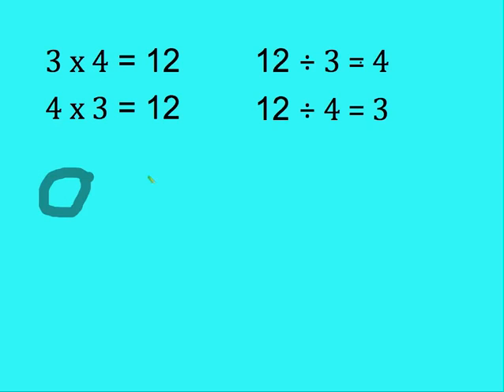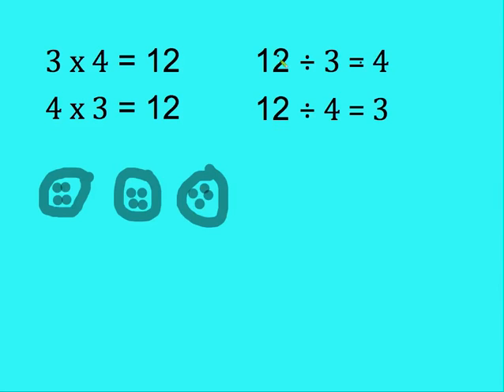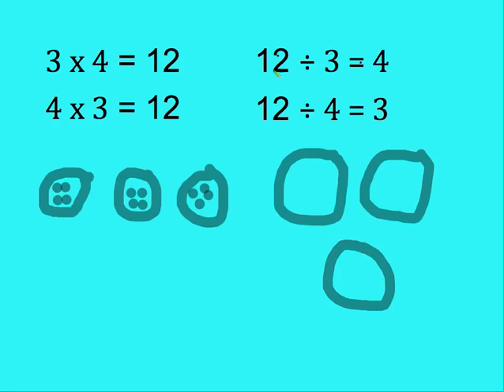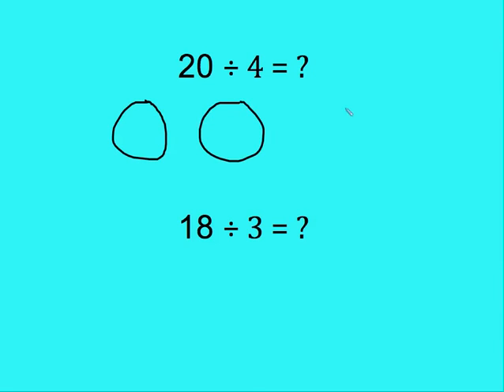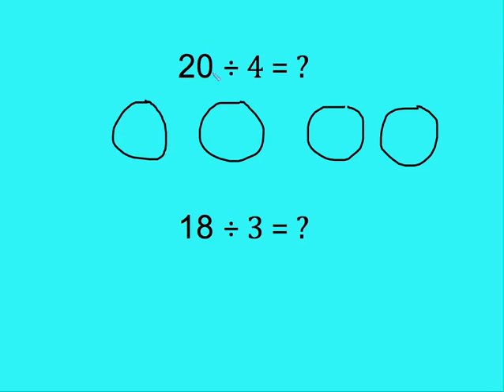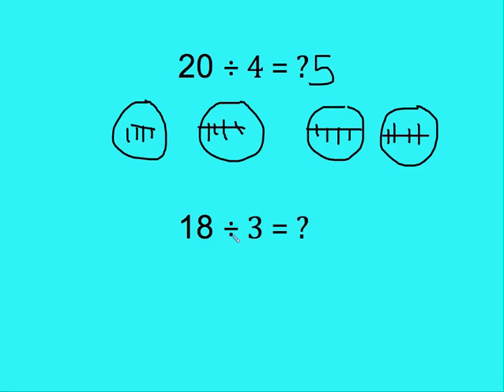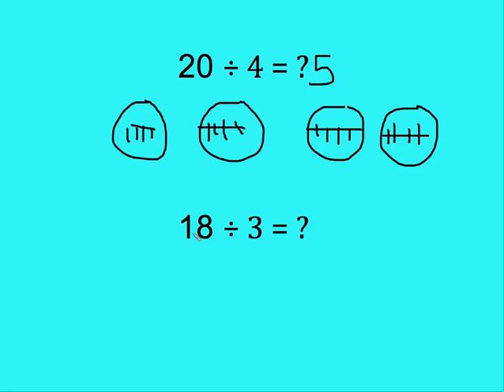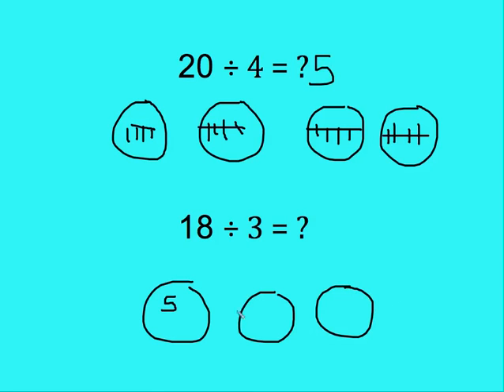Relationship between multiplication and division and basic intro to division YouTube